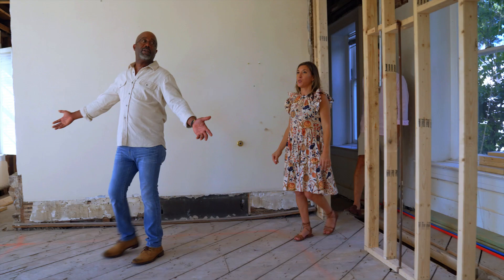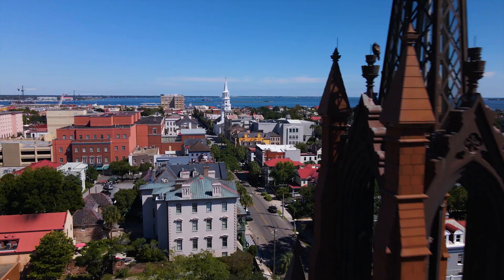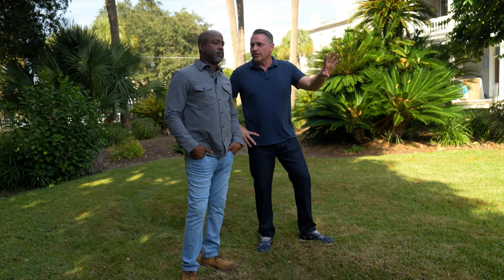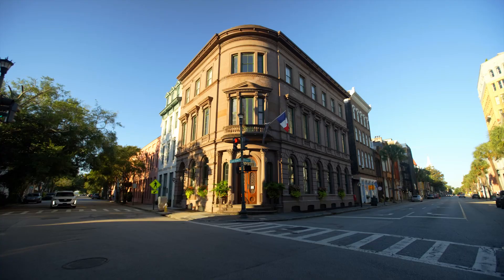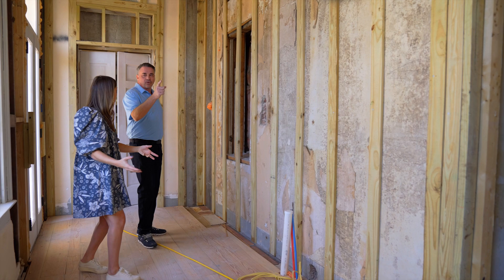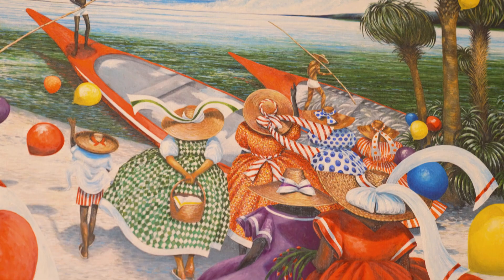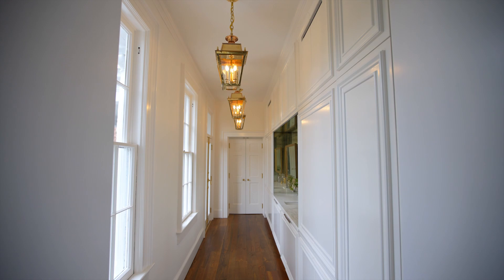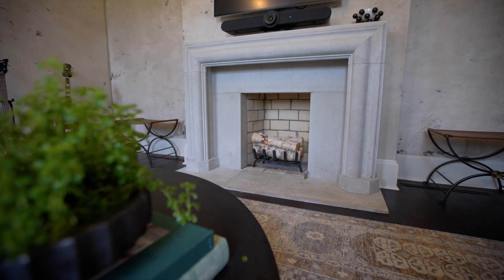Darius Rucker | Rucker's Reno: Hitting the High Notes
Art and culture come together when a former vault is transformed into Darius' sacred space - the ultimate music room. Darius meets up with Charleston-based musicians as well as renowned painter Jonathan Green.

About Rucker's Reno:
Darius Rucker is transforming a historical mansion in downtown Charleston from a vacant city landmark with a checkered past, into a modern treasure for his family to enjoy for years to come. Rucker’s Reno stares history in the face, but takes a unifying, positive approach to the way America has evolved socially and culturally through the lens of home design.